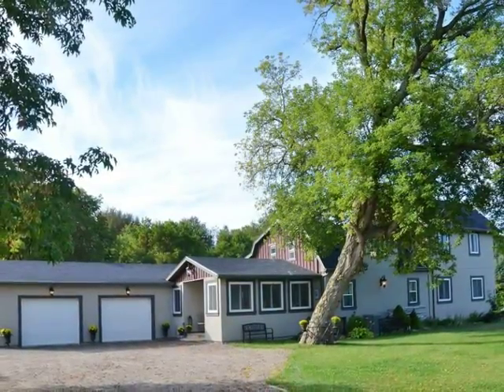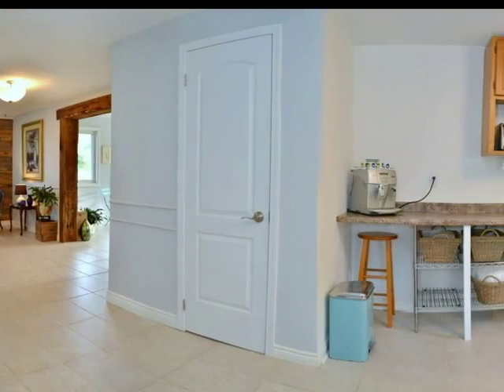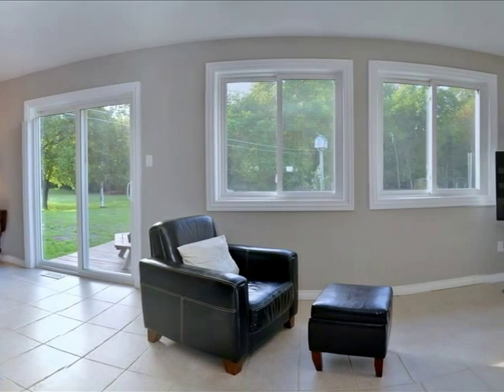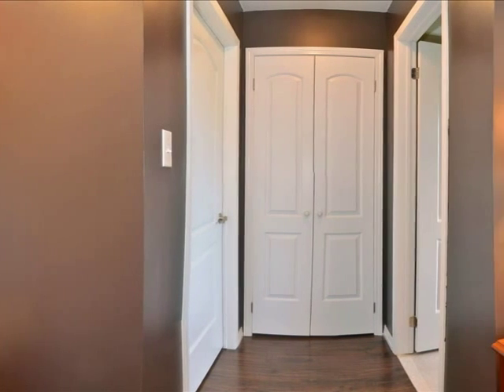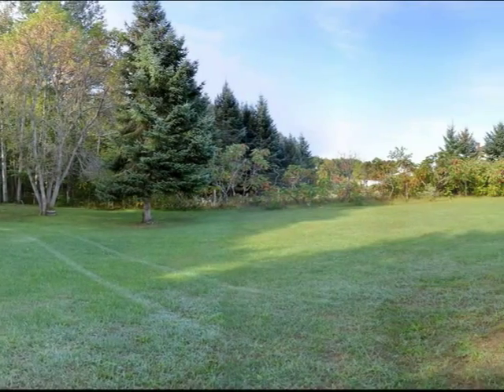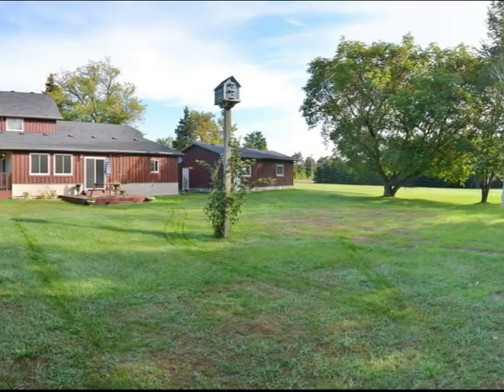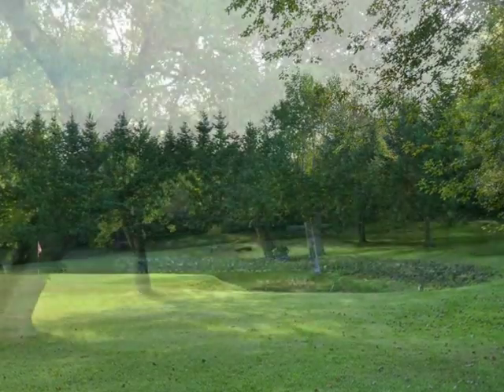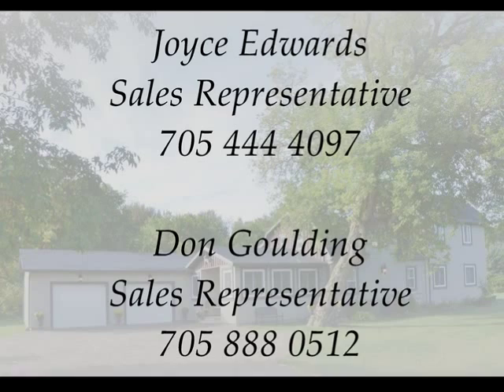3957 12 Sunnidale Conc. ON/ RE/MAX of Wasaga Beach Limited Brokerage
RE/MAX of Wasaga Beach Limited Brokerage
Joyce Edwards
Sales Representative

Don Goulding
Sales Representative